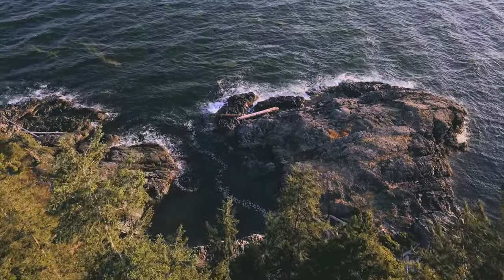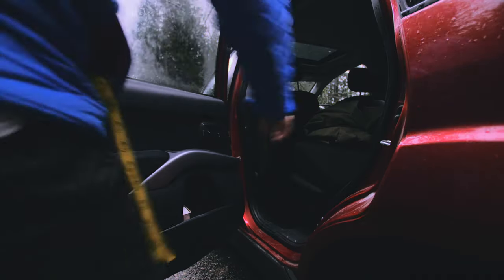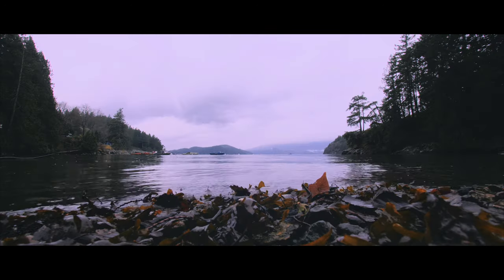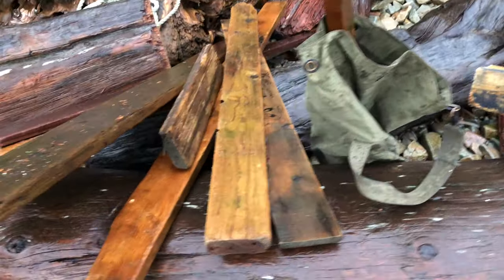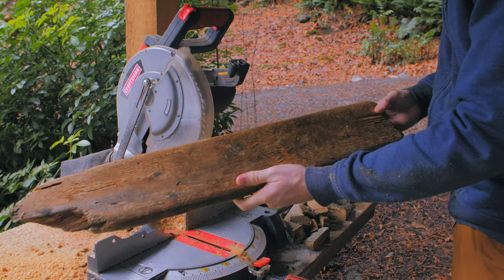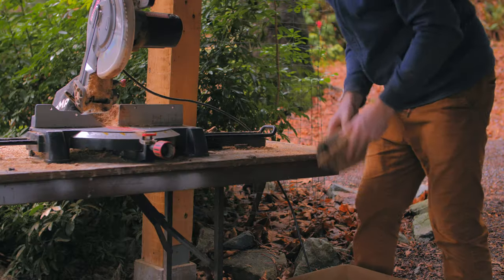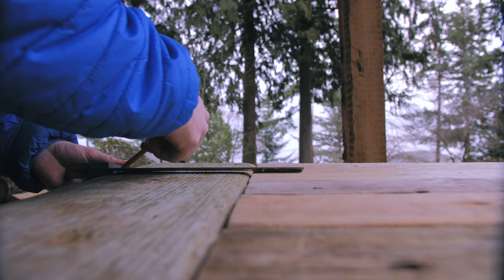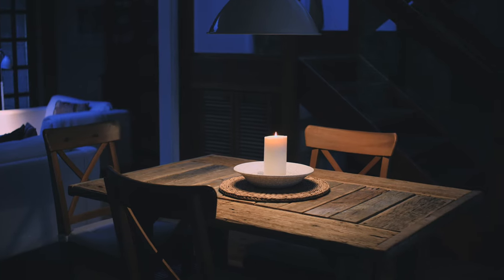I Built a Table From Ocean Junk! || Driftwood Collecting on Canada's West Coast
Over the Christmas break during some free time I decided I would make a film about building something out of discarded driftwood! I hope you enjoy the process and the final result.

BIO:
Tristan grew up between France and Canada and at a young age he started teaching himself photography. This hobby later evolved into a full time career in video/photo production. Mountain biking is a central part of his life as well as interests in mechanics, film camera and lens collecting, architecture, woodworking and long walks through flea markets in France! He enjoys collaborating with like-minded people to bring their projects and ideas to life through his mediums. For the main part of his work, he has produced high-end imagery and films for companies such as Goodland, Norco, Tourism Bowen Island,  We Are One, NF, Forbidden Bikes, Knolly Bikes, Union Wood Co., Goodyear, Michelin and more. He has multiple publications online and in print featured in Le Monde Magazine, Mountain Biking BC, Vojo Magazine, Pinkbike, Freehub Magazine, Bike Mag, NSMB, IMB, Full Attack Magazine, Hello BC and more.